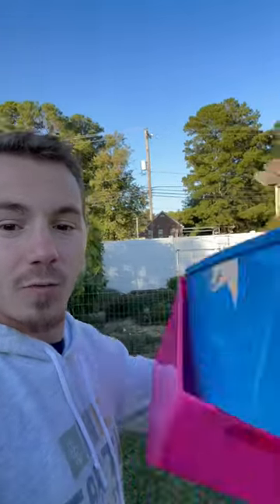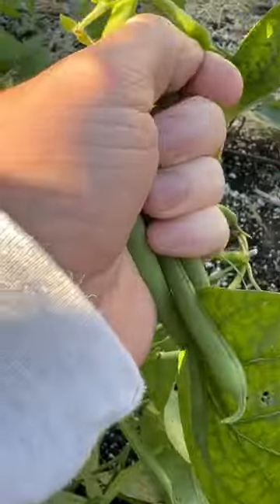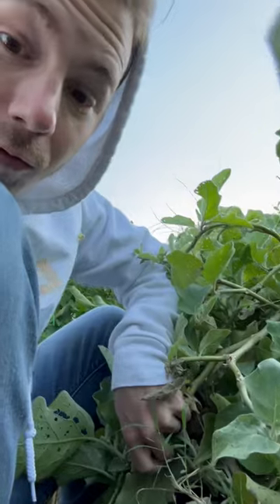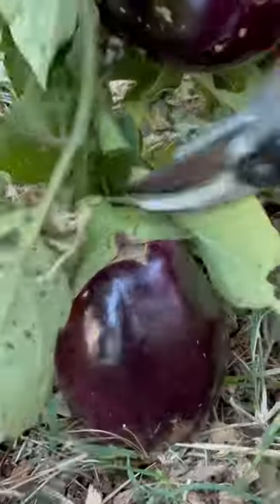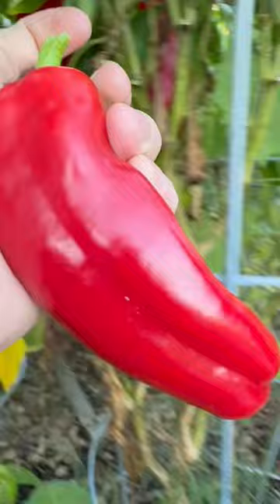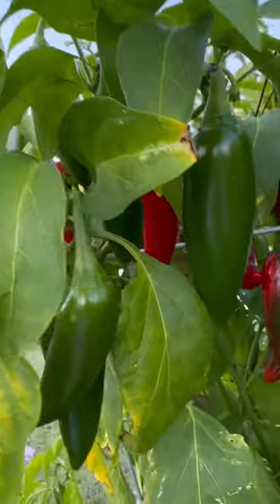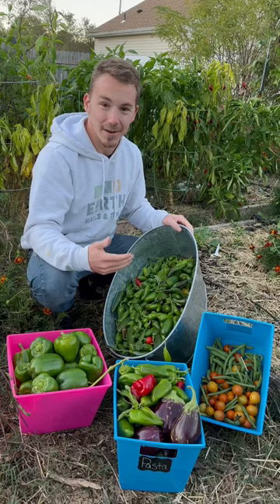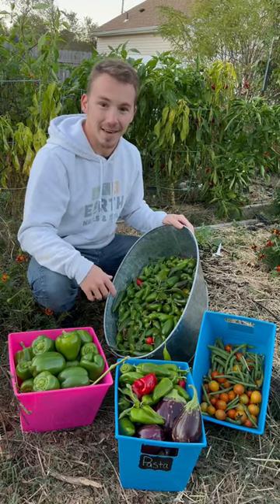HUGE Garden Harvest Before Frost Came Unexpectedly…